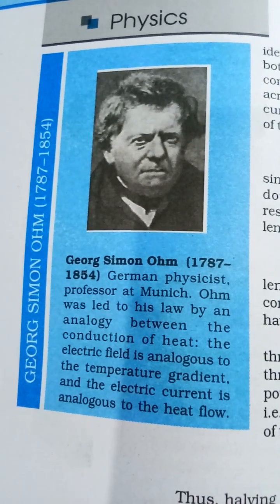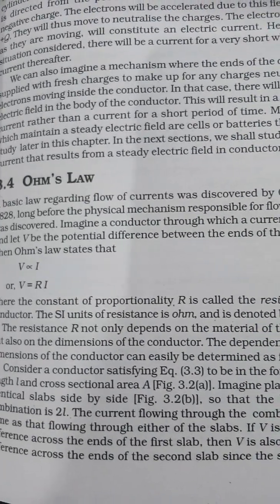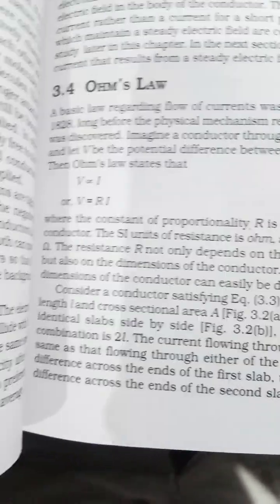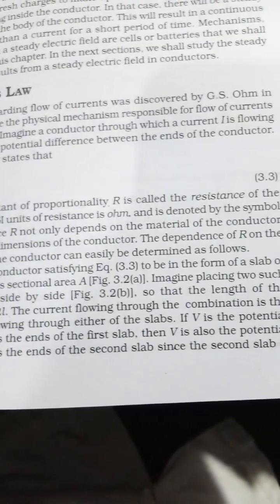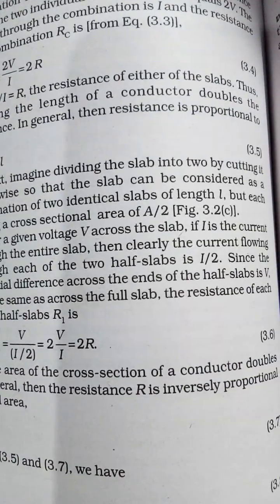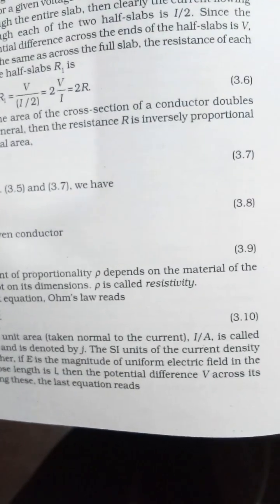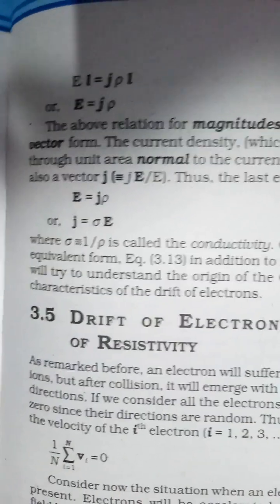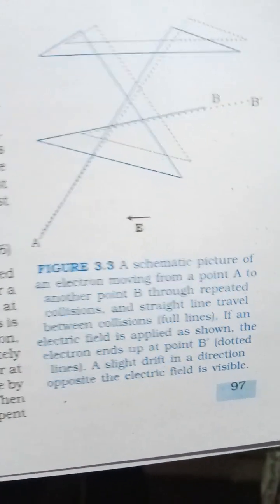Ohm's Law Current Electricity Physics George Simon Ohm (1787-1854)